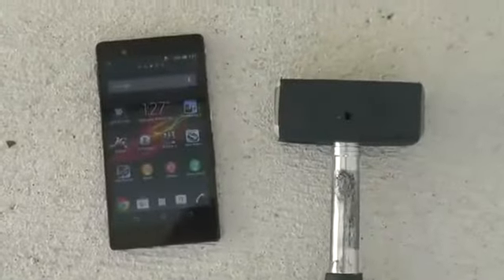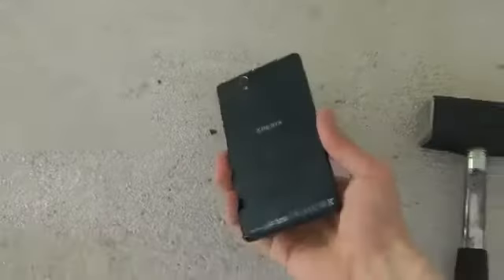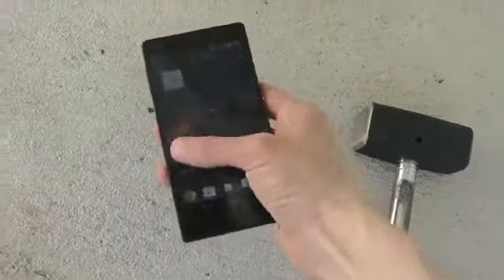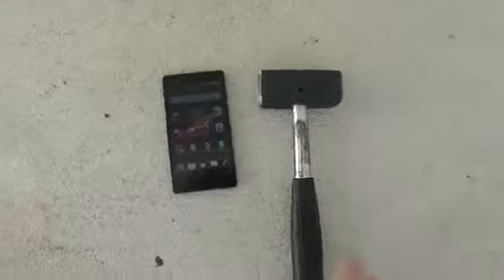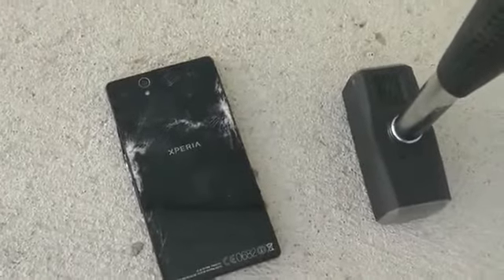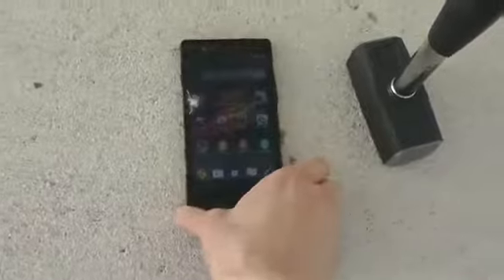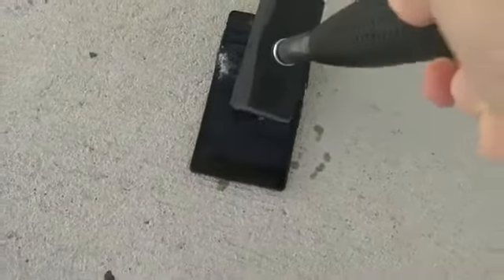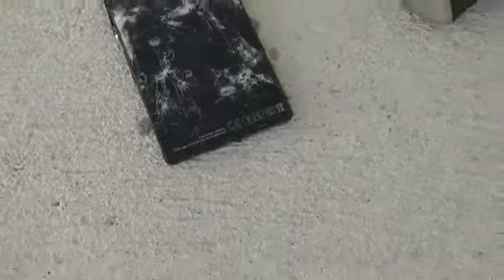പലതരത്തിലുള്ള വട്ടന്മാരെ കണ്ടീട്ടുണ്ട് ഇതുപോലെ ഒന്നിനെ ആദ്യമായി ആ ടീം കുളക്കോഴി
നിനക്ക് പ്രണ്ടാടാ പന്നി